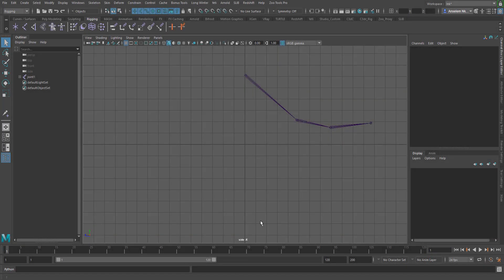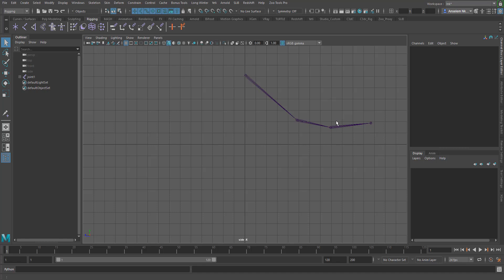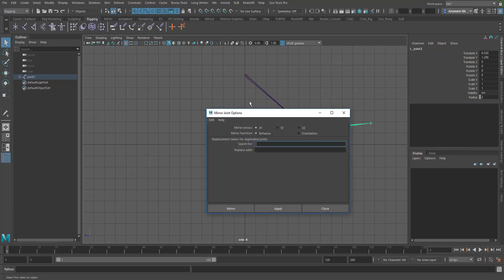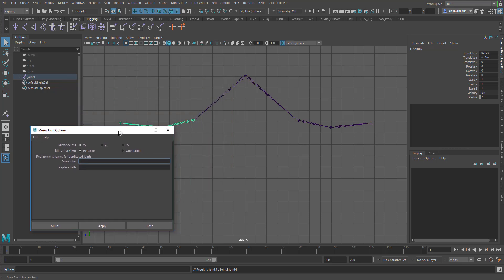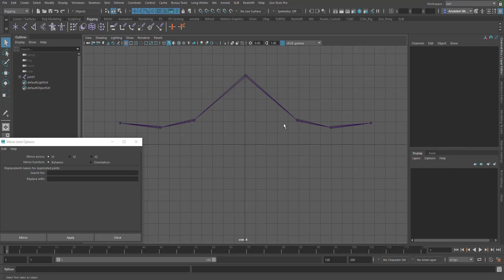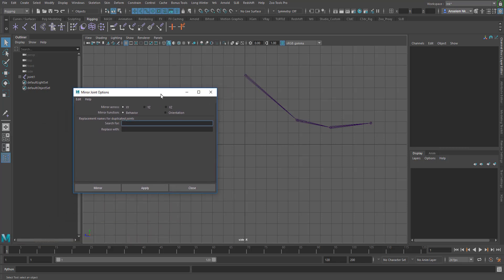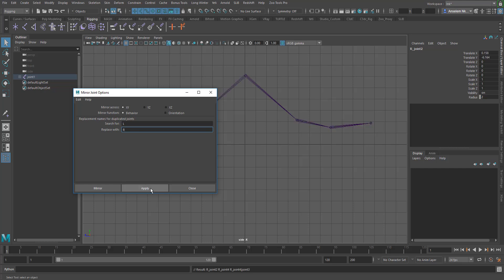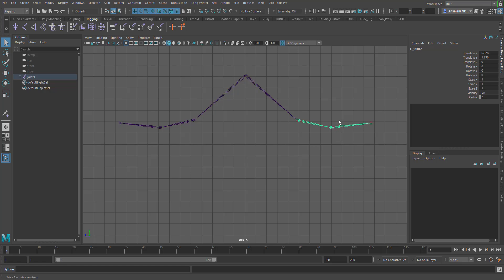Mirror Maya Joints in a Minute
Mirroring joints in Maya is a very simple and yet tricky thing to do, in this video, we look at how you can quickly create and mirror joints.